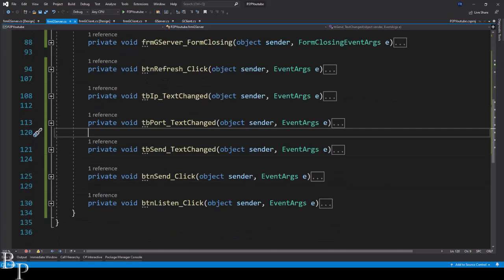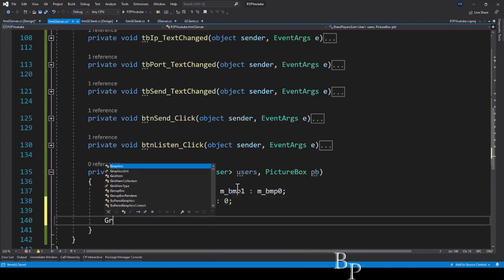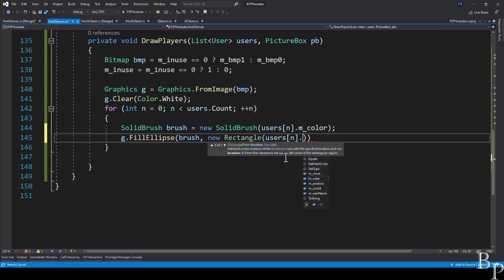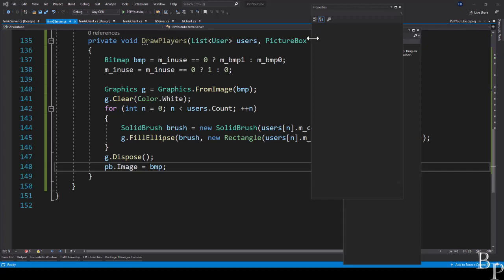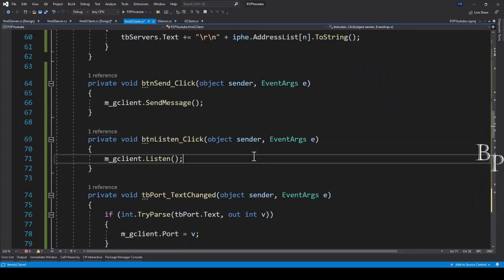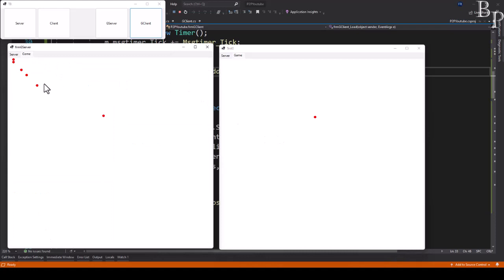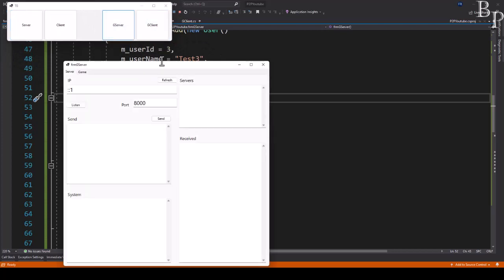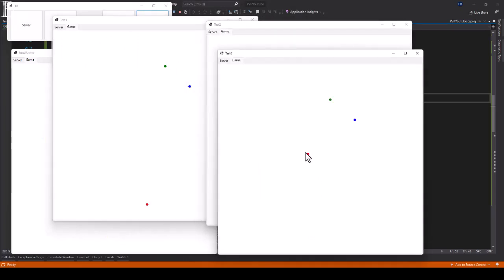P2P With OOP: Graphics and testing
The advanced version of my Peer 2 Peer Tutorial, Video 6 of 6.
Our graphics are not the best in the world but they show us that our
Tcp class' are working as expected! Code Review comming soon.